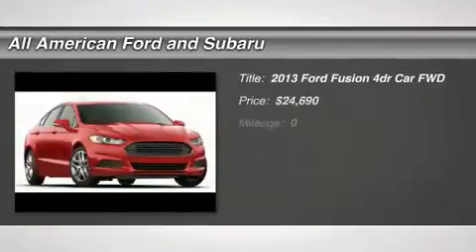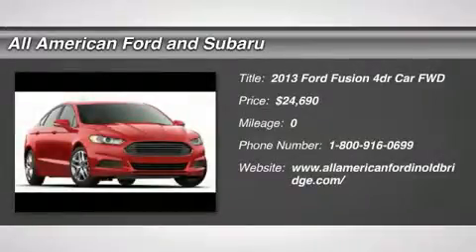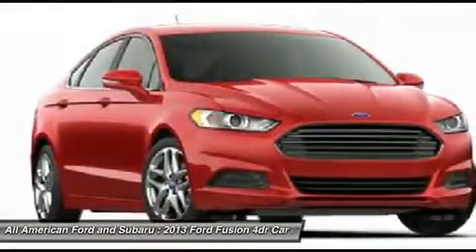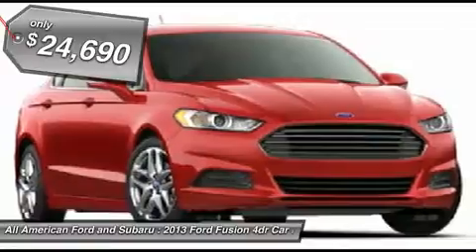2013 FORD FUSION Old Bridge, NJ 130893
2013 FORD FUSION Old Bridge, NJ
Stock# 130893

TUXEDO BLACK METALLIC CLOTH SEATING CHARCOAL BLACK PREFERRED EQUIPMENT PKG. 2.5L I4 IVCT 6-SPD AUTO TRANSMISSION NJ ENVIRONMENTAL PROTECTFEE PREMIUM FLOOR MATS FRONT LICENSE PLATE BRACKET CALIFORNIA EMISSIONS